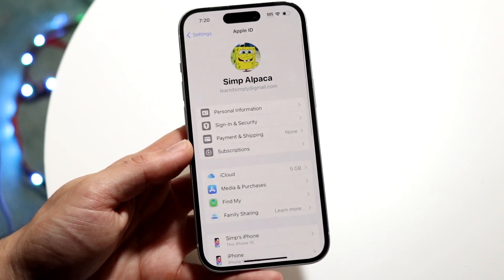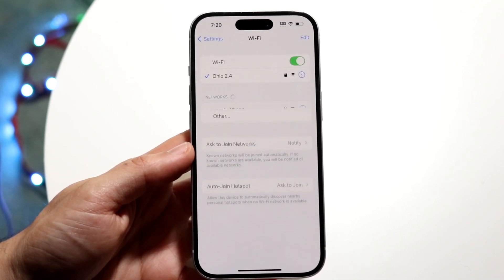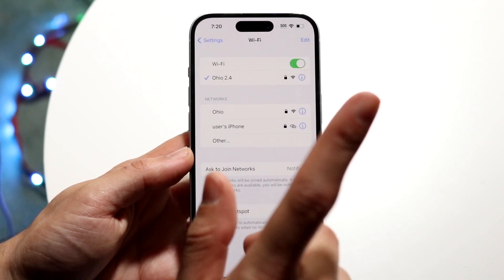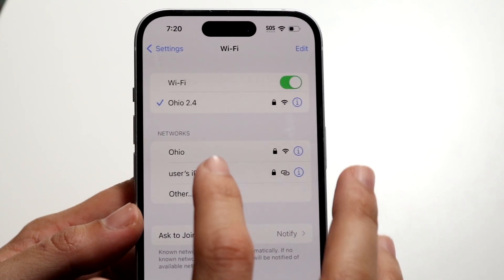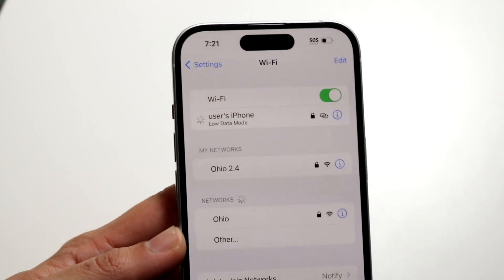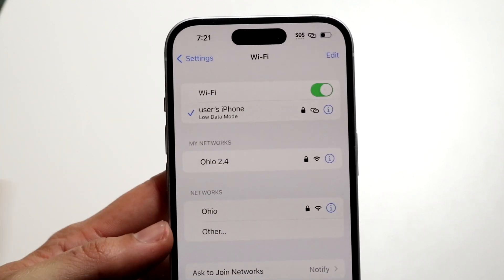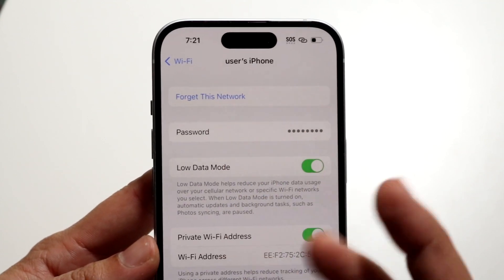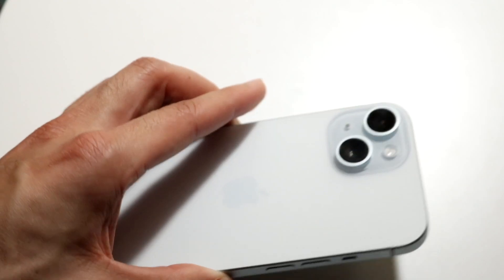How To Connect iPhone To Mobile Hotspot! (2024)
Here is exactly How To Connect iPhone To Mobile Hotspot! (2024)